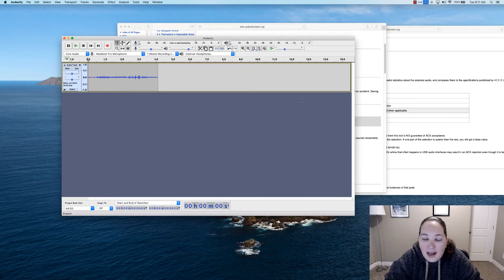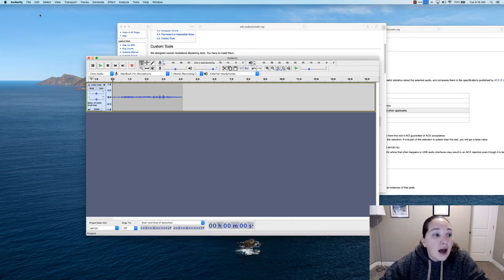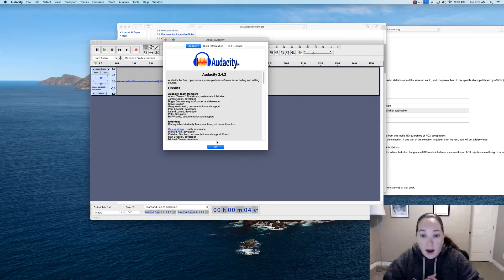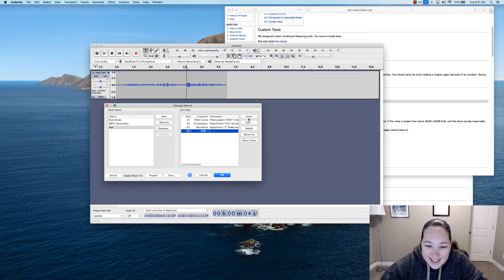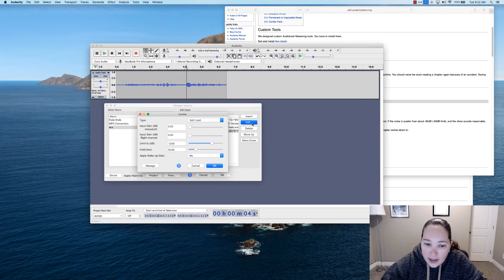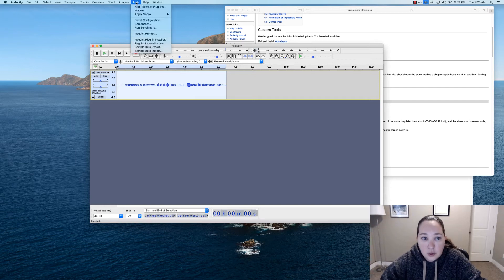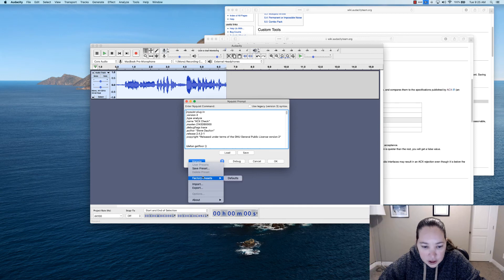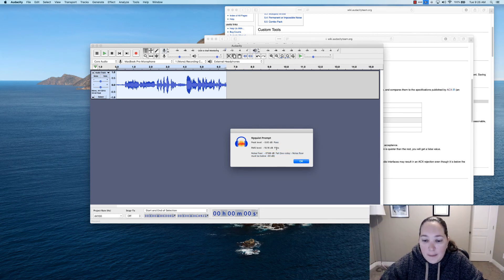Audacity 2.4.2 | ACX Check and Setup | Audiobook Narration - for Mac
Here is a new video as of how to set up audacity for ACX check and get the numbers setup so you don't have to do it every time. This is in Audacity 2.4.2. as of Sept 2020 on a MAC computer.

If you are doing some audiobook narration for ACX (Amazon), and want to make sure you have all the settings right, here is a way to setup a macro to make it really easy for you after you have done the bulk of your editing after narrating.